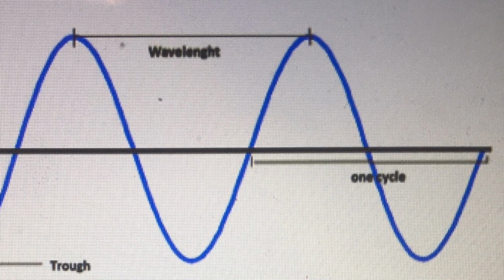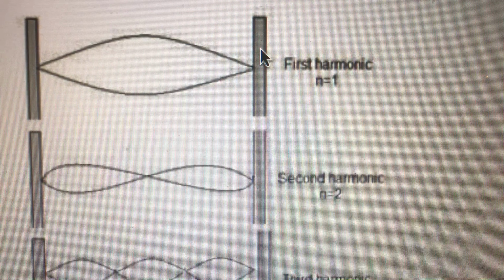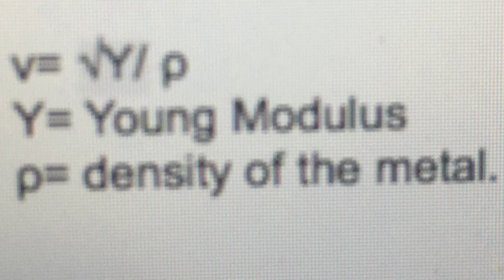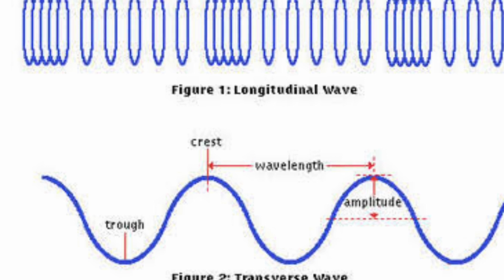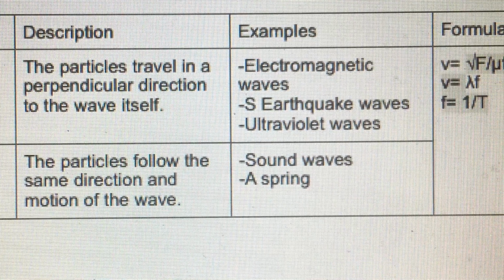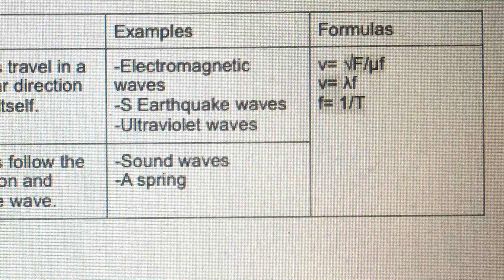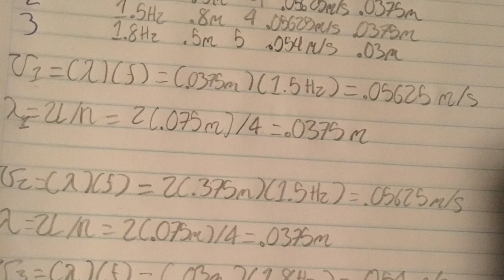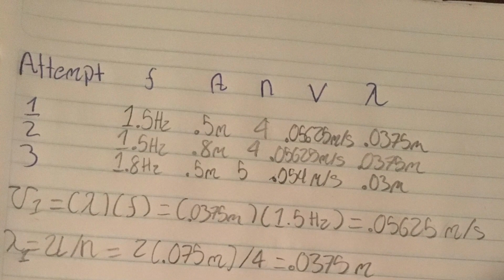Activity 2 Mass and energy ll